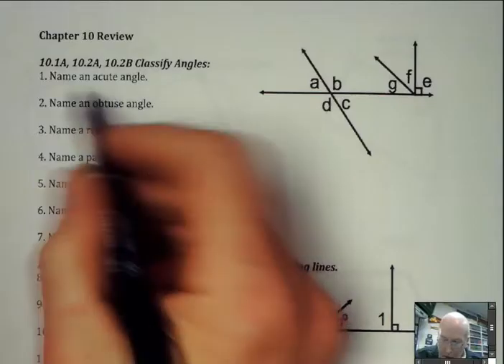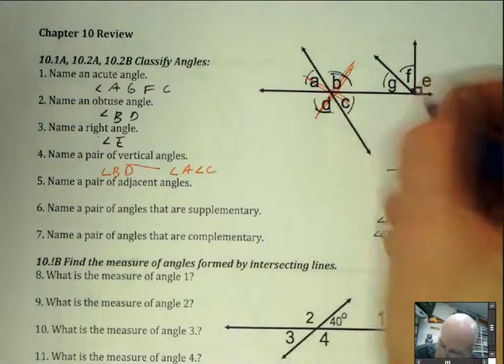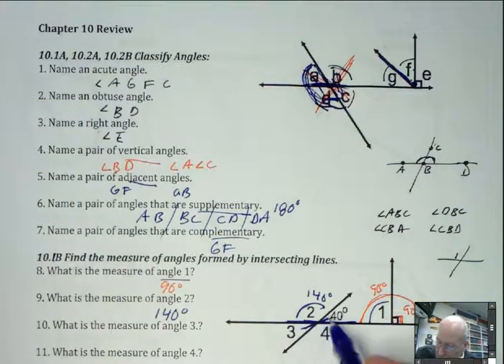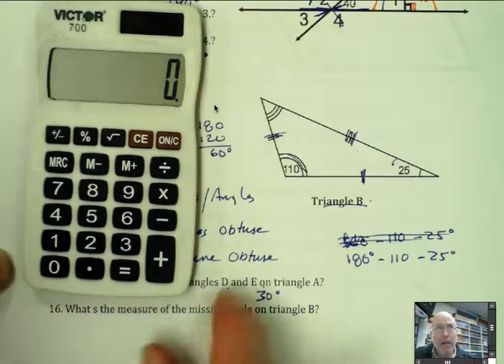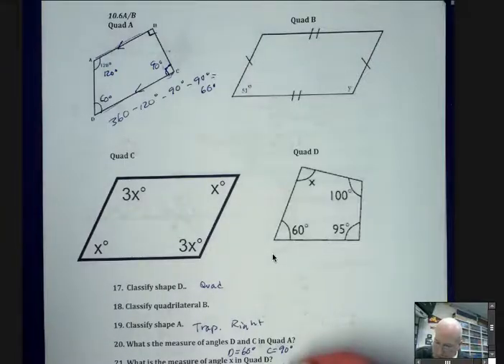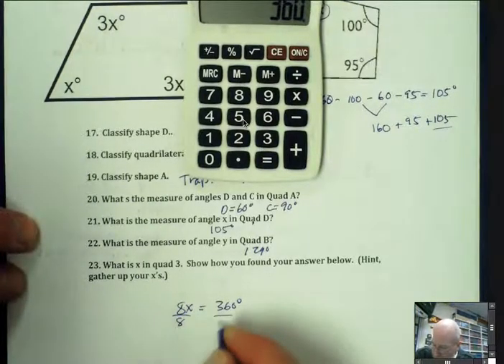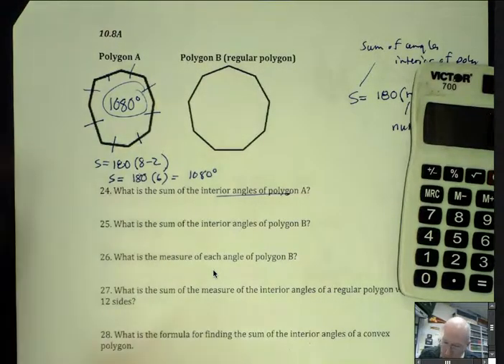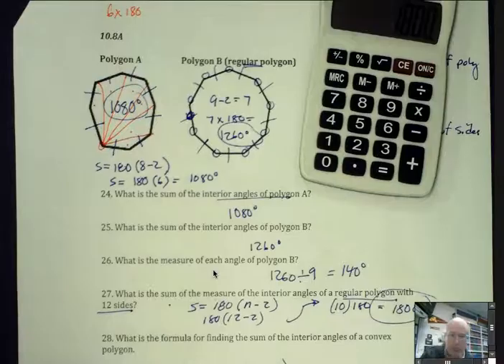Chapter 10 Review